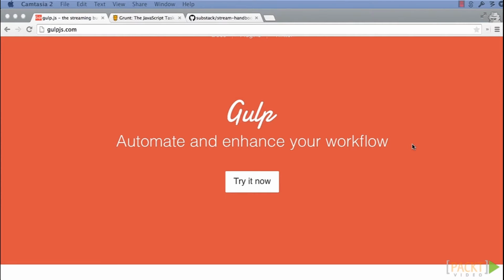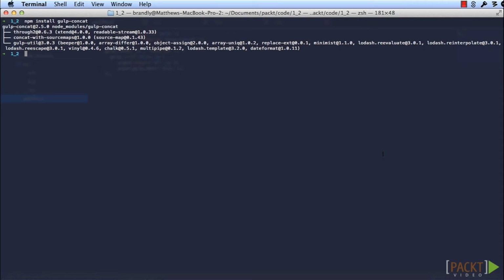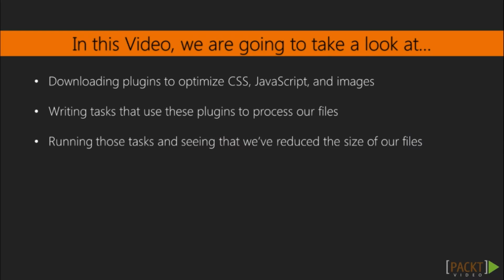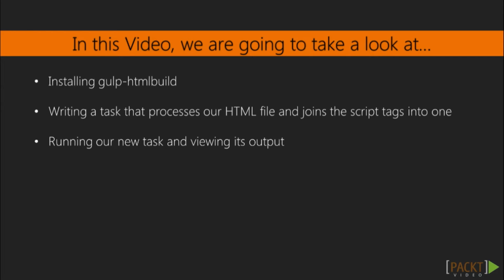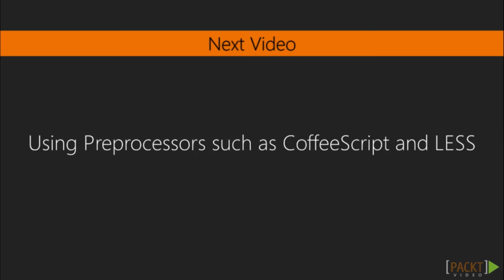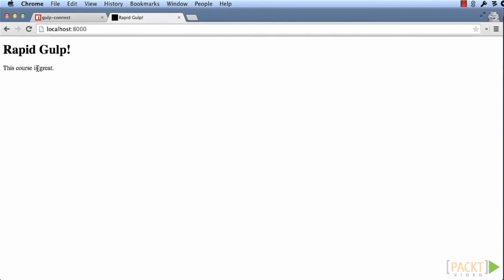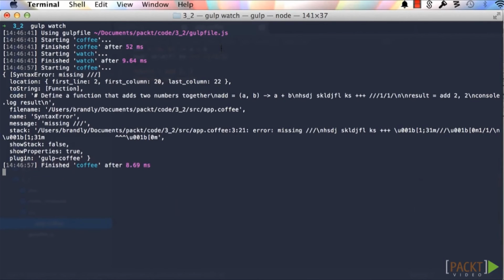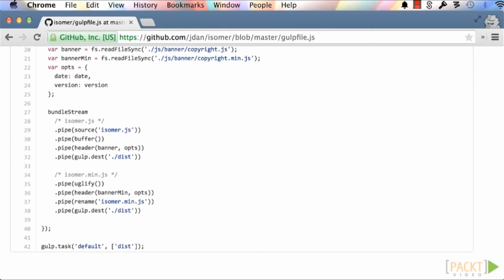Rapid Gulp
Configure complex, multistep build processes with ease and see your code run smoothly through production
Make changes in your code and see the result on the browser immediately, because Gulp listens
Work with common plugins and then create one on your own!

Learning
Automate tasks with the simplicity and flexibility of Gulp
Combine simple subtasks to work out complex tasks that seemed so difficult before
Optimize your site’s JavaScript, CSS, and images and define the way everything looks
Free yourself of all those rigorous test sessions with automated testing
Get ahead of JavaScript with preprocessors like CoffeeScript and LESS
Handle errors to ensure the reliability of your build process

About
Modern web development is filled with an abundance of tools and technologies, but it’s difficult to know where to begin. You want both efficiency of your work and high performance of your site; Gulp brings that right to your doorstep. With its rising popularity, you don’t want to leave Gulp out of your toolbox.

This course will teach you to use the tools needed to create better websites through clear examples and step-by-step instructions.

You’ll start with setting up Gulp and writing basic tasks, and move through common use cases to create a plugin from scratch. You will learn how to use Gulp through the many practical examples this course comes with, like optimizing our site’s files and automating the process of testing our code, as well as tips on how to get the most out of Gulp. We’ll gain a deeper understanding by looking at how streams work and how to define custom plugins.

By the end of this course, you’ll know how to create your own apps, make them look good, test them and more: everything you need to know about building apps with Gulp!

This video course is filled with code examples that will help you use and implement Gulp to create applications easily and quickly.

Getting Started with Gulp
Course Overview
Setting Up Gulp
Writing Your First Task
Task Dependencies
Watching Files with Gulp
Running Common Tasks
Optimizing CSS, JavaScript, and Images
Outputting Minified and Unminified Files
Using htmlbuild
Testing the Code
Using Preprocessors such as CoffeeScript and LESS
Using LiveReload
Digging Deeper
An Overview of Streams
Handling Errors
Writing a Plugin
Wrapping Up